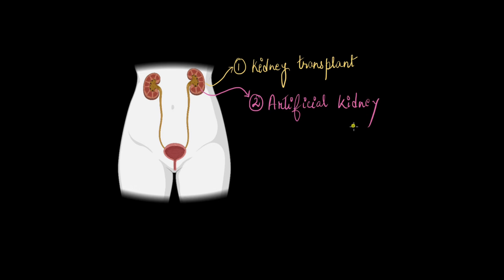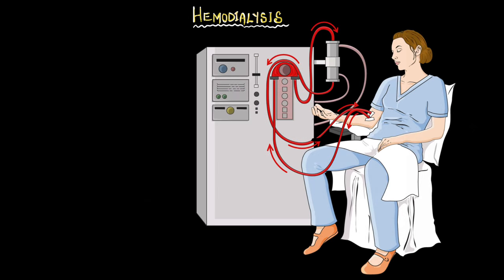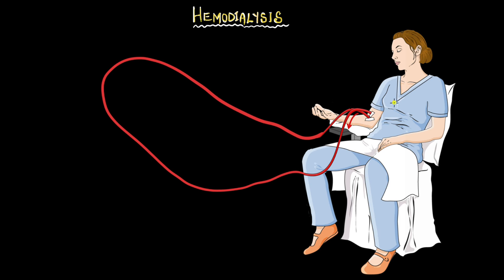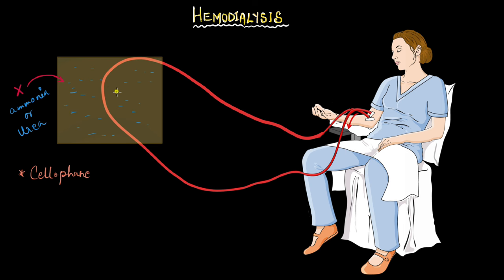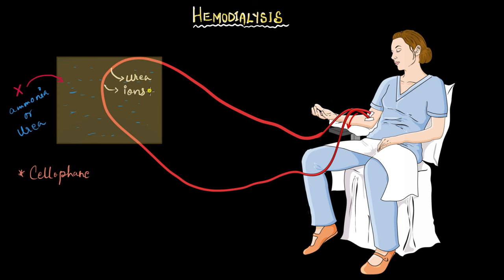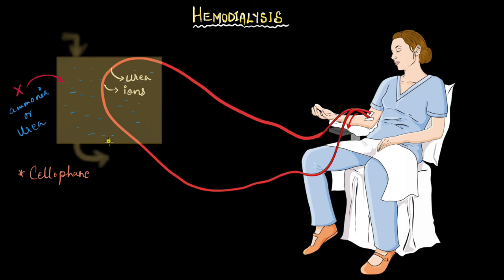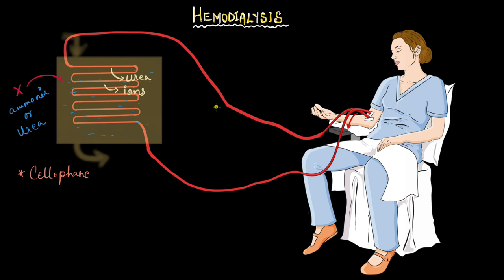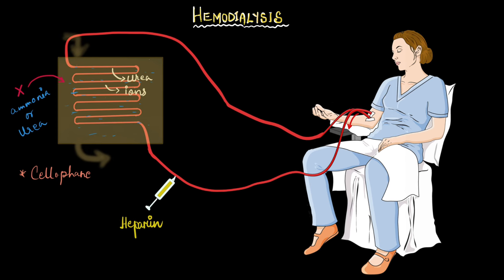Hemodialysis | Excretory products and their elimination | Biology | Khan Academy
Here we give a description of the process of dialysis as an artificial procedure of excretion.

00:00 Introduction
01:22 Hemodialysis
02:23 Dialyser
04:44 Efficient filtration
05:09 Preventing blood clot

Master the concept of “Regulation of kidney function and hemodialysis” through practice exercises and videos